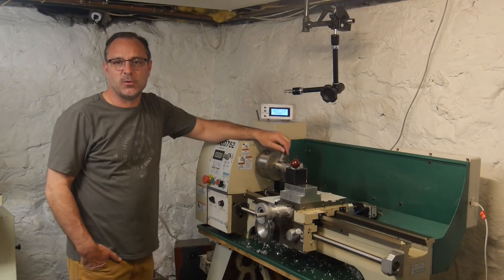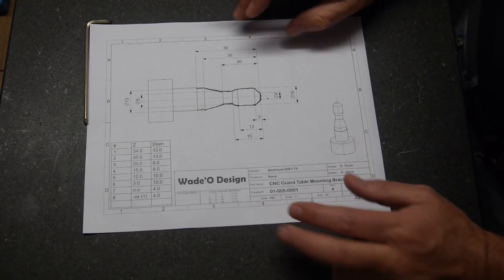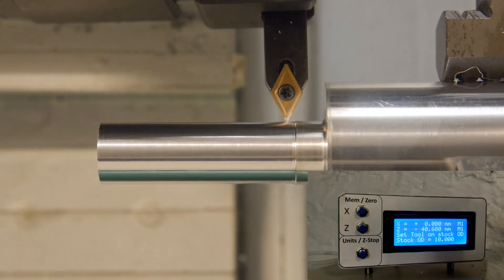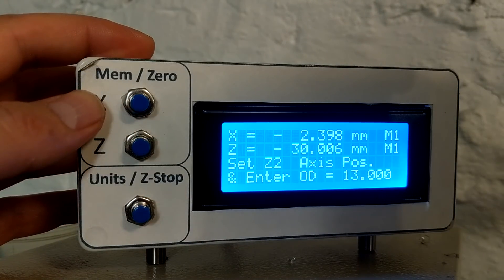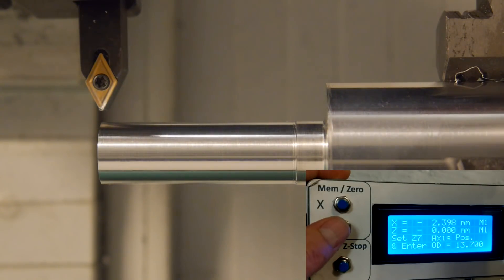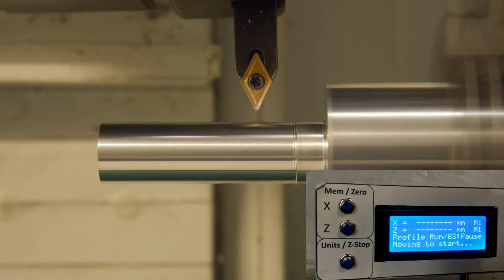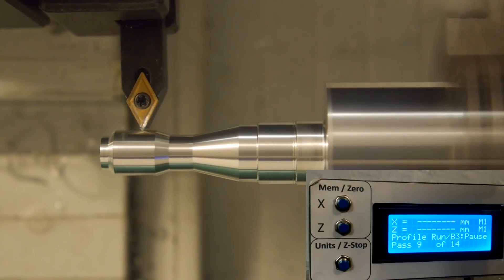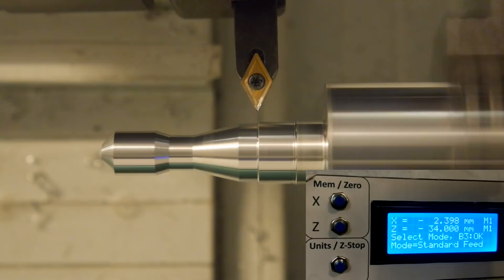CNC Lathe Profiling with Arduino (3 of 4)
My CNC lathe conversion uses a dual control system allowing full CNC with Mach4/Smoothstepper AND manual control with an Arduino.  I've now added profile turning function on the Arduino.  for a full write up of the conversion along with CAD files and parts list (all for free).